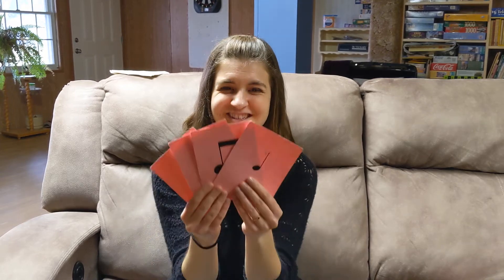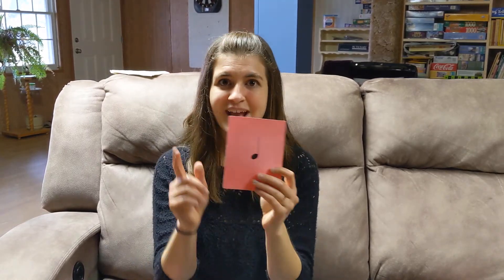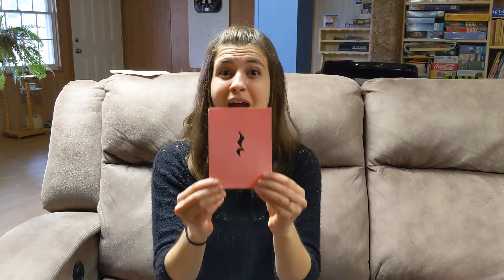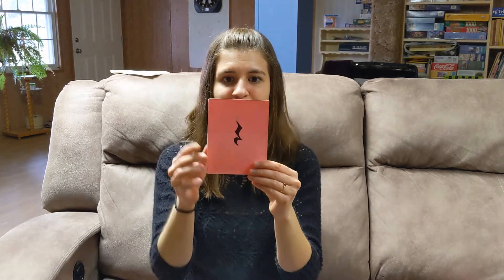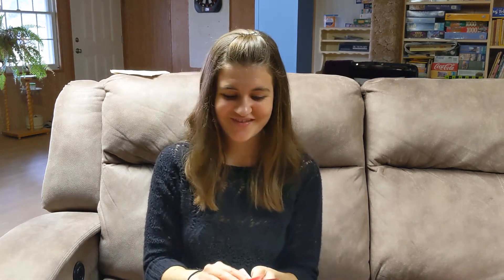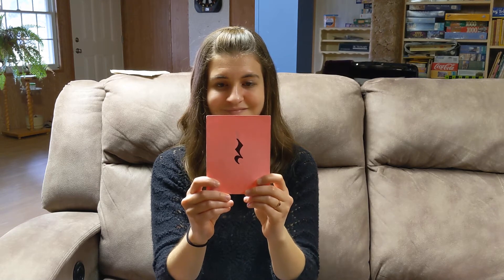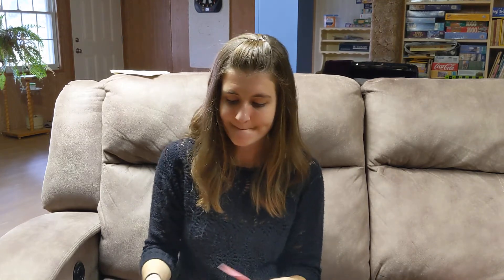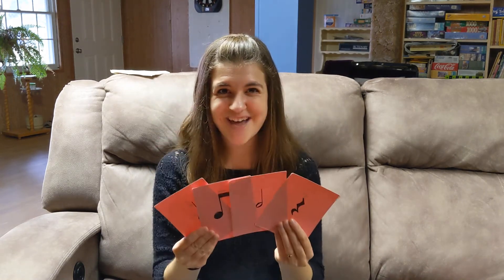Violin_First Year Class_Rhythm flash cards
Ta, ti-ti, ta rest, and half note